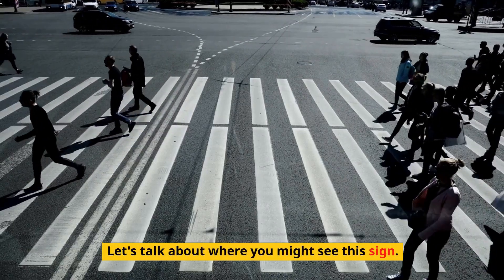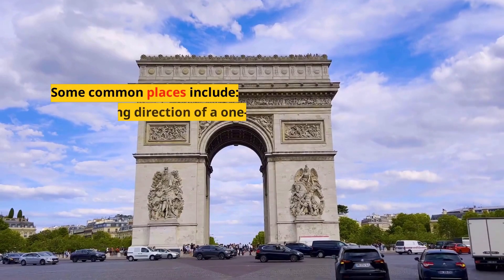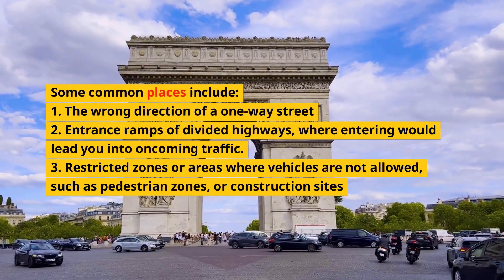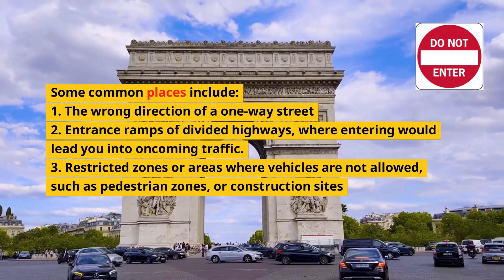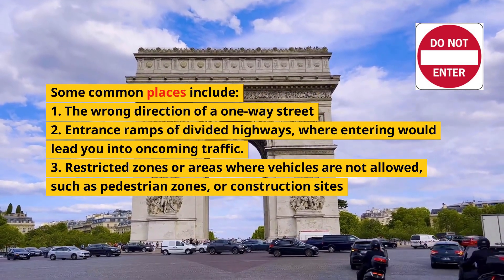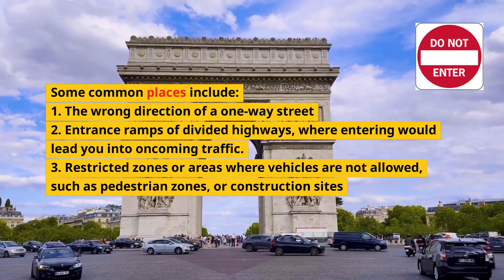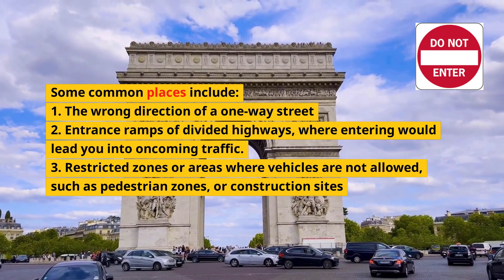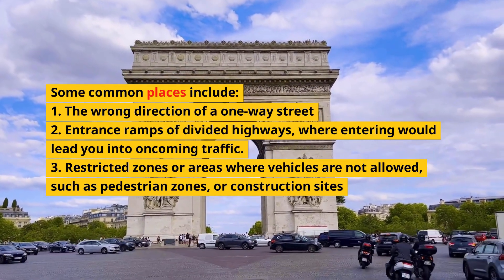Do Not Enter Sign: Learn More for US Driving License Permit Practice Test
MyTestMyPrep MyTestMyPrep Do Not Enter Sign: Learn More US Driving License Permit Practice Test

Are you preparing for your US driving license permit practice test? Don't worry, we've got you covered! In this video, we'll guide you through understanding the 'Do Not Enter' sign, a crucial traffic sign you'll encounter on American roads.

We'll discuss:
✅ The meaning and purpose of the 'Do Not Enter' sign
✅ Common locations where you might see this sign
✅ How to react when you encounter a 'Do Not Enter' sign
✅ Tips on answering permit test questions related to this sign

By the end of this video, you'll be well-equipped to tackle any 'Do Not Enter' sign questions on your practice test and confidently navigate the roads once you're behind the wheel. So, buckle up and get ready to master one of the most important aspects of your driving permit practice test!

🚗DMV Road Sign Study Guide For Permit Test.

📚📚Warning Sign📚📚

📚📚Regulatory Signs📚📚